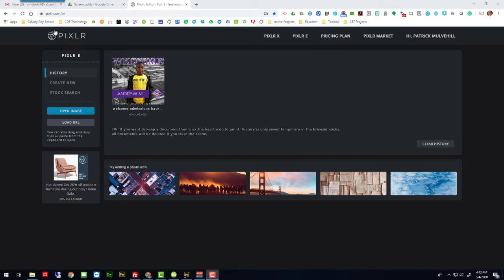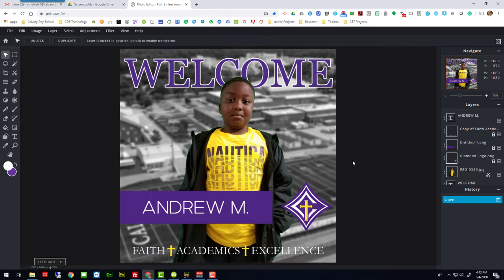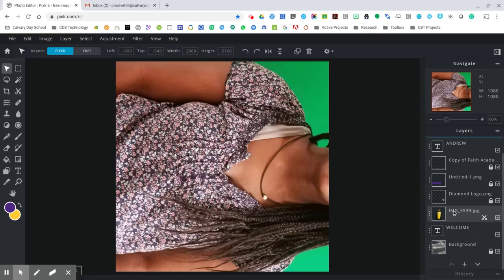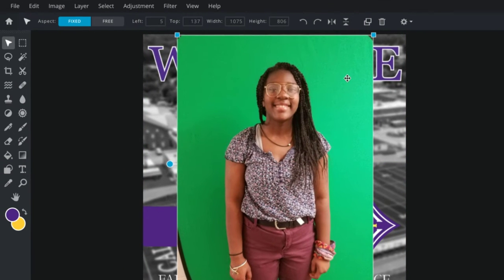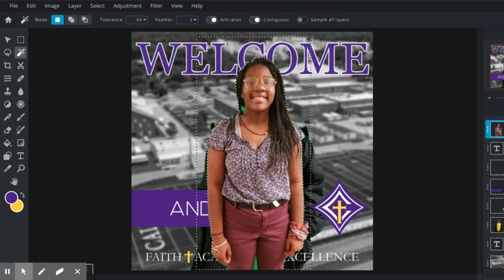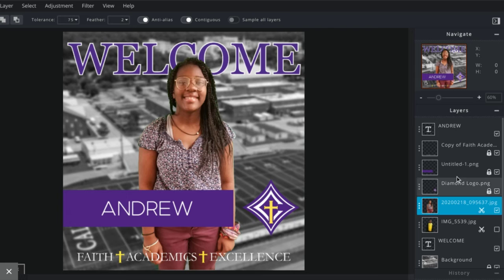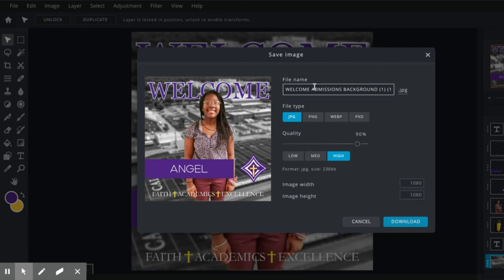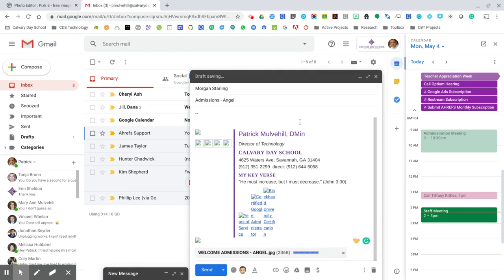Admission Welcome Graphic